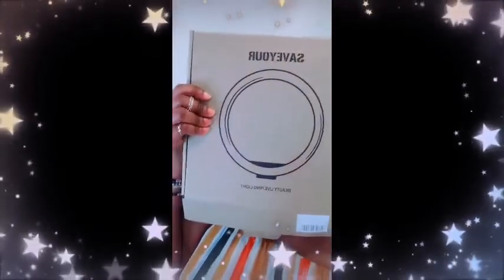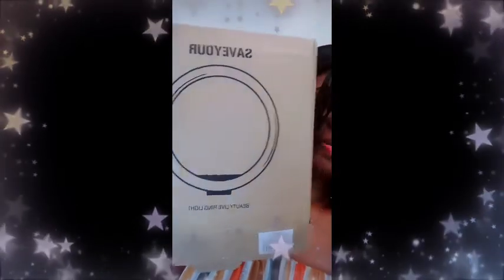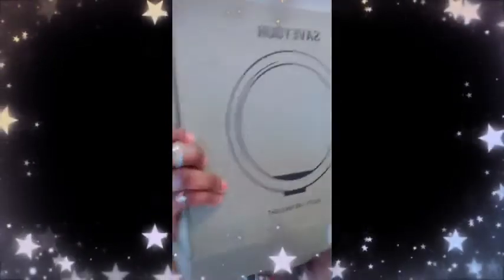Best Position To Shoot YouTube Videos on a Low Budget / CHEAP Lighting Setup For Clean Video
* In this Video I talked about how to setup
your camera for bright video shoots as a beginner & also if one is on a low budget.

* I shared The Best angle and position to shoot your YouTube videos or any other video.

* I shared my honest opinions on how to buy the best lighting kits for your video shoots

* I shared my simple opinion & experience on which light to purchase firstly and which light not to spend money buying at all.

* 🎶 Music accredited to: Use in Wondering

Xoxo. xoxo. xoxo